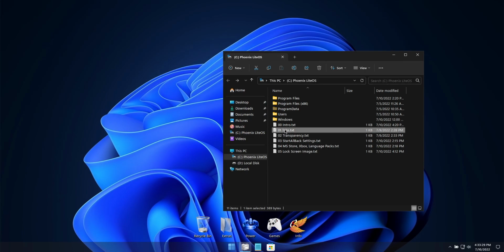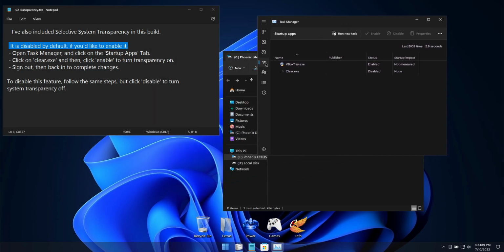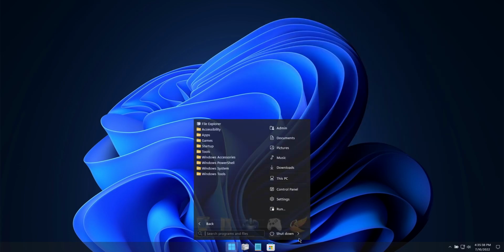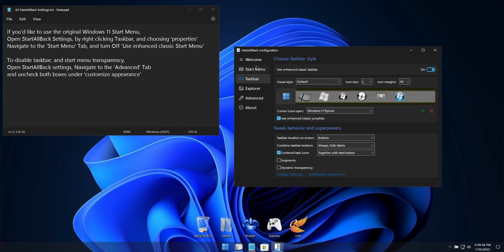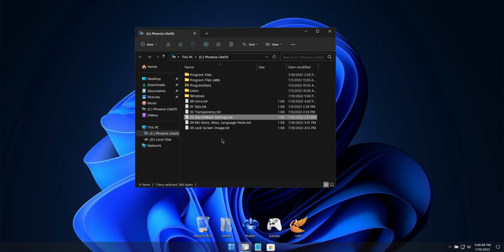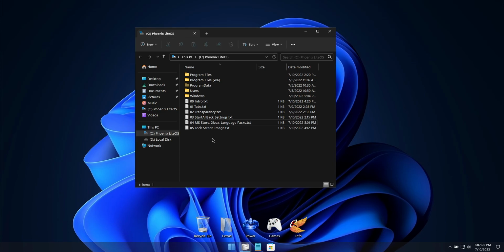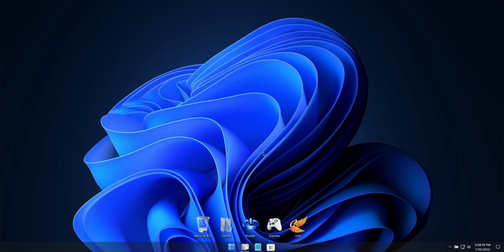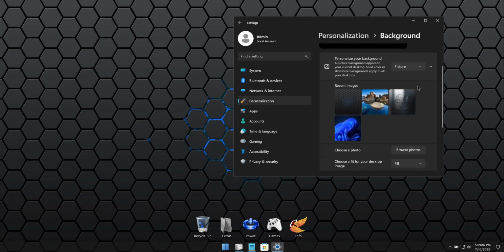Windows 11 22H2 Ultralight! ➡️ Answering FAQ, Explorer Tabs, and Demo! - Phoenix LiteOS by FBConan!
💥 This Video Answers the most frequently asked questions about my Phoenix LiteOS Builds, and Demonstrates Basic Use of my Spectacular New Windows 11 22H2 Ultralight Ultimate Build as well! (Phoenix LiteOS 11 Ultralight Ultimate)

💥 This is hands down the BEST Windows Ultralight build I've ever used!
💥 Extremely stable and smooth, a real pleasure to use.
💥 I hope you all enjoy this build as much as I am!

➡️ Multi Edition ISO
➡️ Multi Language Support!
➡️ 1.5 GB ISO Size!
➡️ As Little as 2.4 GB Installed Size!
➡️ Selective File Compression During Setup!
➡️ Extreme Performance for your Apps and Games!
➡️ File Explorer Tabs, and .NET Framework 3.5 Enabled!
➡️ Bypasses TPM, Secure Boot, RAM, CPU, and Storage Checks!
➡️ Bypasses Microsoft's Forced Account Creation during Setup

 - Phoenix LiteOS 11 Info -

These builds are designed to run as light as possible, while still keeping Features and Function to a Maximum. Many Improvements and Tweaks are implemented to improve Performance and Responsiveness, for any Apps or Games you'd like to run!